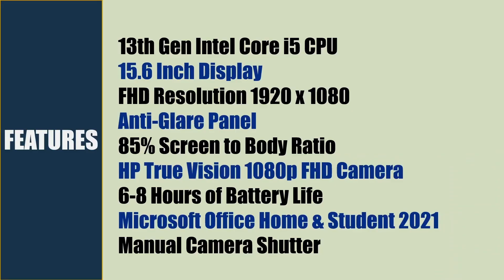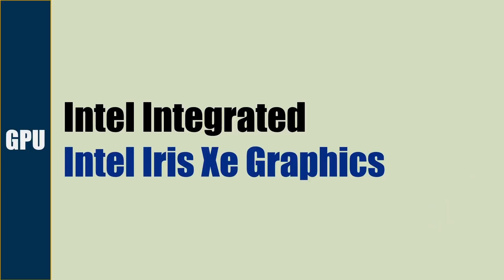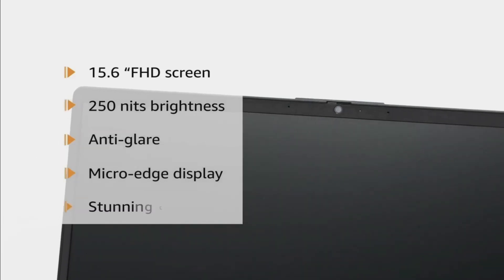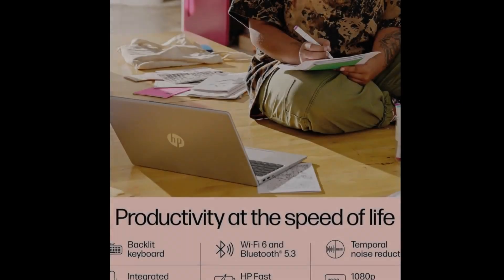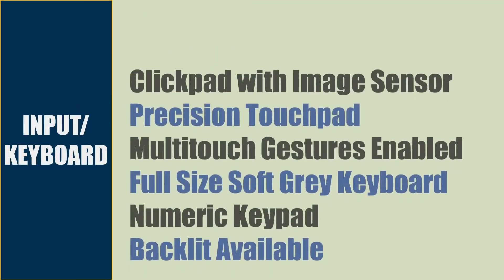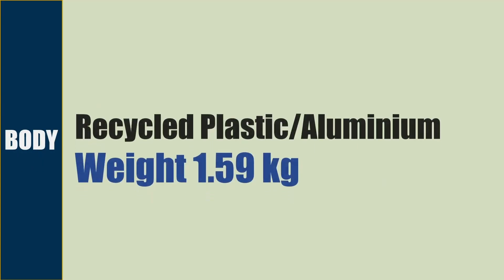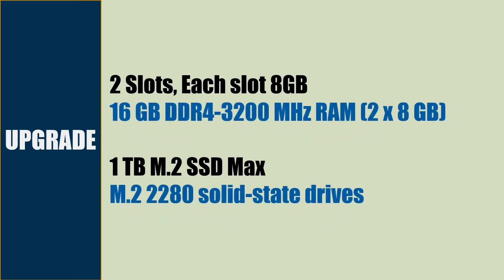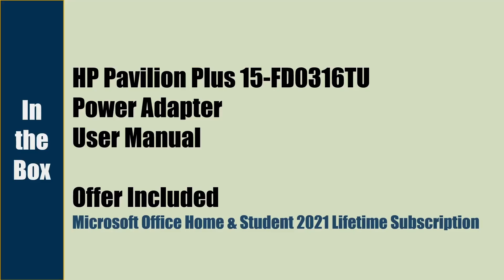"HP 15 | 15-FD0316TU | HP Laptop | Intel Core i5-1334U | Specs ! 💻✨"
🐧𝐃𝐞𝐬𝐜𝐫𝐢𝐩𝐭𝐢𝐨𝐧🐧
we explore the features and specifications of the HP 15 Laptop, model 15-FD0316TU. Equipped with a powerful Intel i5-1334U processor and a vibrant 15.6-inch display, this laptop is designed to meet the needs of both professionals and students.

-CPU:
Intel Core i5-1334U
1.3 GHz up to 4.6 GHz Turbo Boost
10 cores, 12 threads
2P + 8E
12 MB L3 cache

-GPU
Intel Integrated

-MEMORY
16 GB DDR4-3200 MHz RAM

-Storage
512 GB PCIe NVMe M.2 SSD

🔥Links to Buy👇
15-FD0316TU/15-FD0315TU Win 11, Office 21,Silver
➤HP 15, 13th Gen Intel Core i5-1334U 16GB DDR4 | 512GB SSD